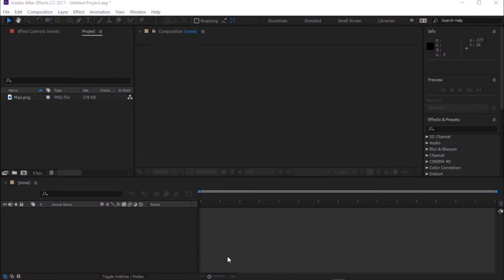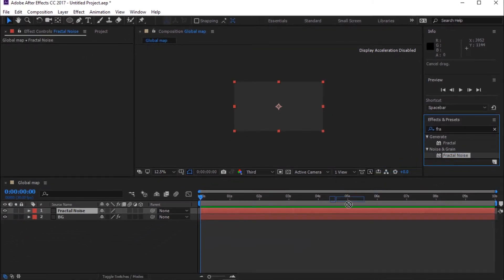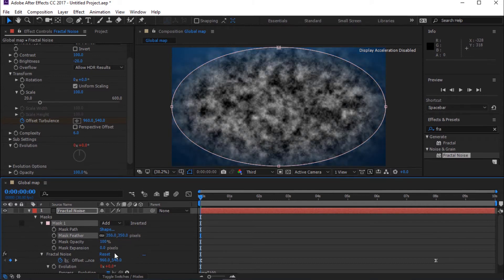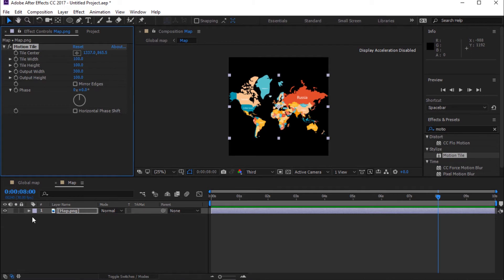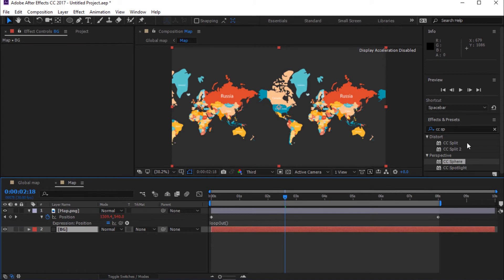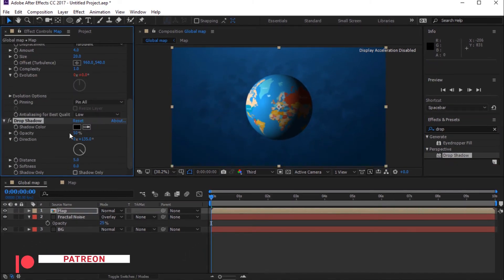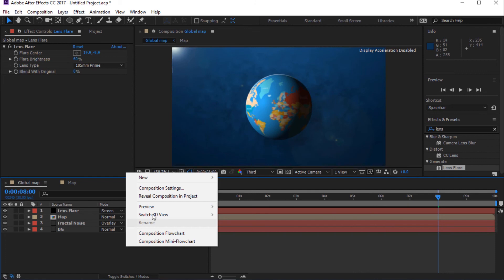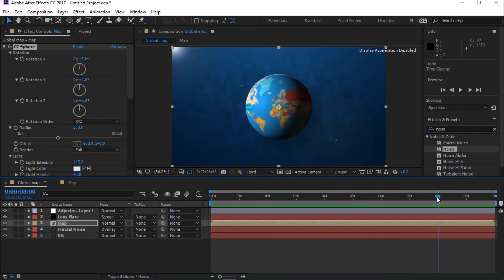How to create Fake 3D Global World Map in After Effects | After Effects Tutorial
Hello guys, in this After Effects tutorial, We are going to Create Fake 3D Global World Map in After Effects without using any plugins.

0:00 Intro
0:40 Background Animation
3:52 Global World Map effect
5:38 Adding details
7:45 Outro

Adobe After Effects CC is a digital visual effects, motion graphics, animation, and compositing application developed by Adobe System and used in the post-production process of film making, video games and television production. After Effects is a specialized program and is primarily used by video editors, artists, graphics designers, social media and digital media designers, video producter, Motion graphics designers and animators. After Effects can import and export certain file format such as: audio, images, videos, project files, asset and more.